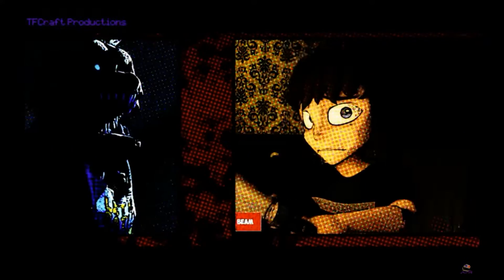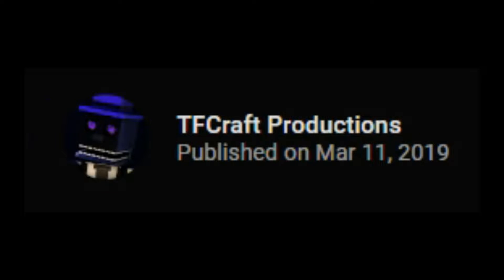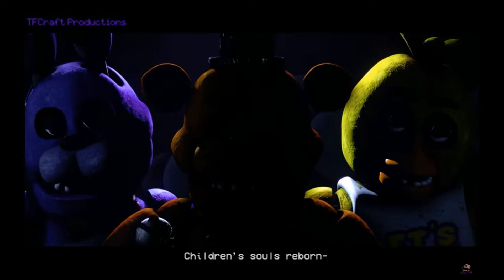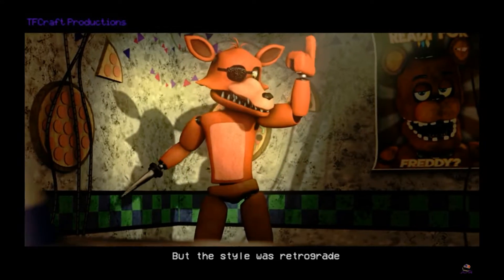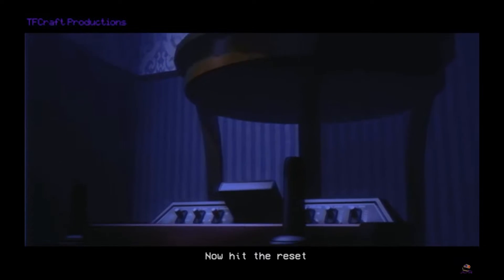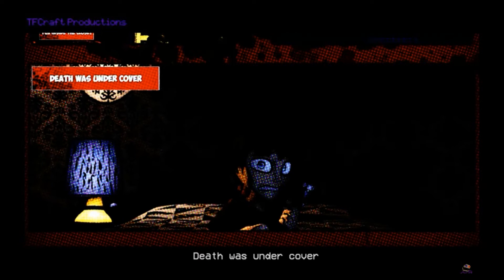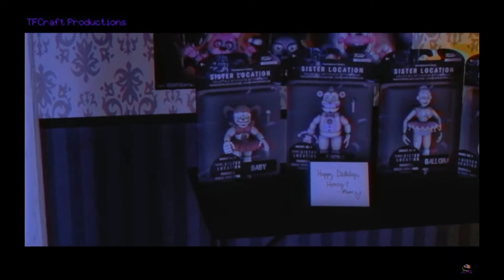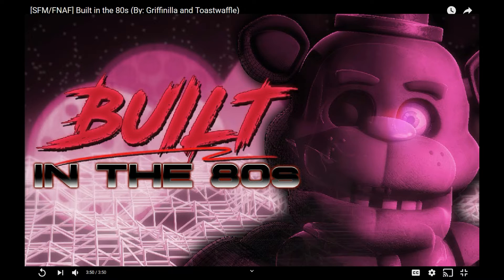Fat Freddy Reacts #27 / [SFM/FNAF] Built in the 80s REACTION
Super: When first saw this, I knew he needed to see this!!!

DESCRIPTION ABOUT ME
:D Here, you will find me doing stuff whether it's with me, or with my friends, or just me doing silly voices. My hobbies include making video's, doing voices , make 3d art using sfm, play games, sing, and other stuff. So if you would liek to see that, why not subscribe so you don't miss when I upload a new video, and ringing that bell would help as well to be notified. But anyways, keep on staying awesome, and I will see you guys, later, BYE EVERYONE!!!